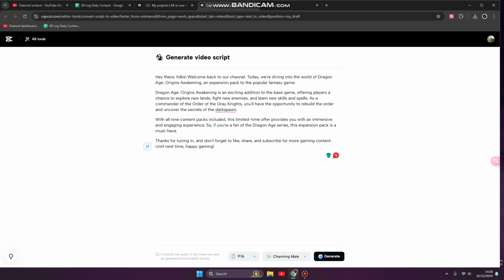How to Use Script to Video Feature | CapCut PC